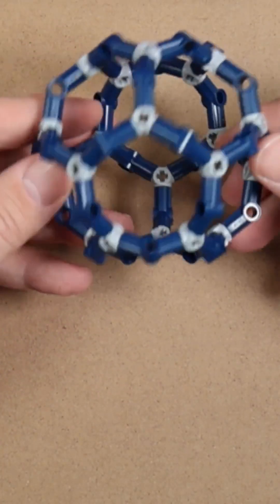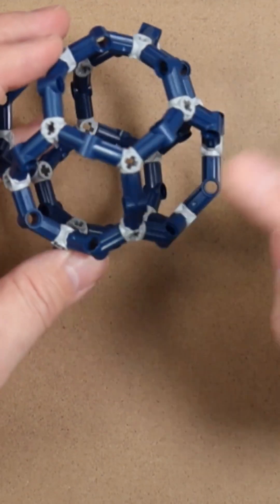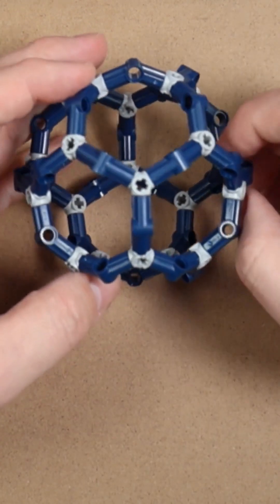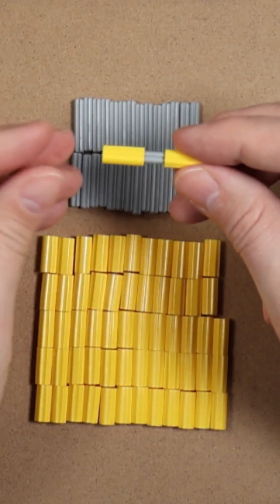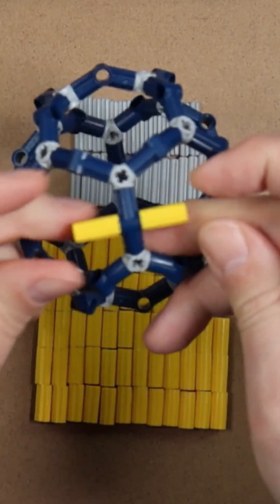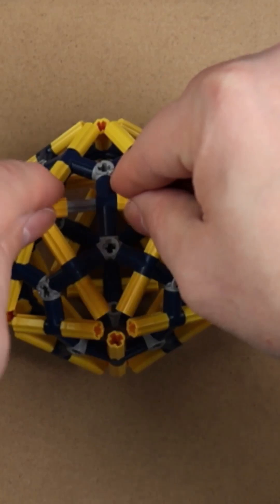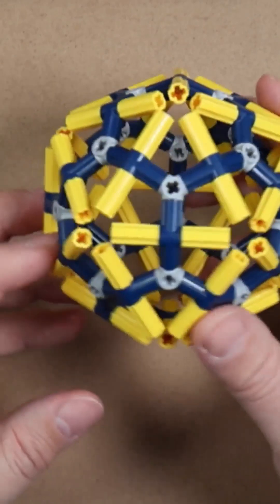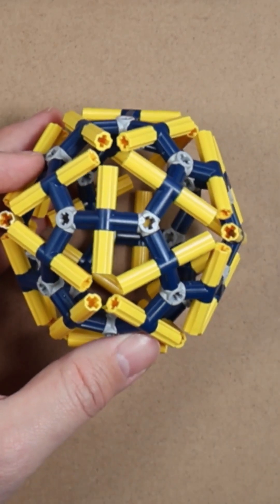Turning a LEGO dodecahedron into a LEGO icosahedron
and turns it into a LEGO icosahedron using the following pieces
 30 of the Cross Axle 3m (4519)
 60 of the Cross Axle Extension 2m (59443))

This also helps to illustrate what was happening with the construction of the dodecahedron. Namely the dihedral angles of the icosahedron are 138.19... and so by using the 135 degree elements we were only off by about 3 degrees (and what is 3 degrees among friends).